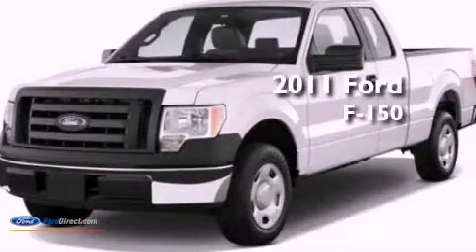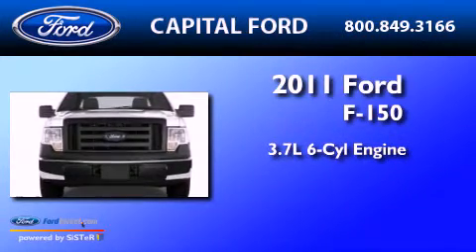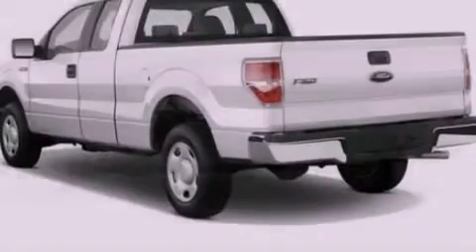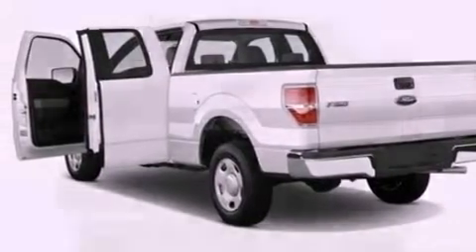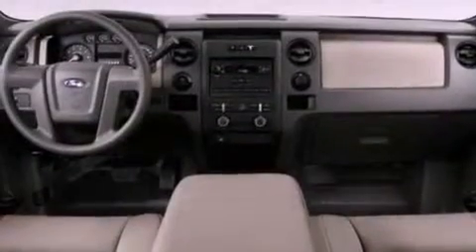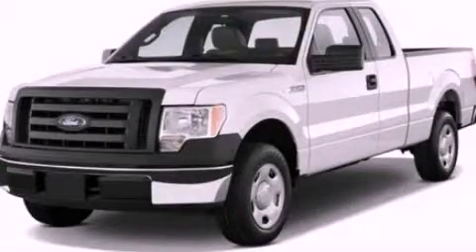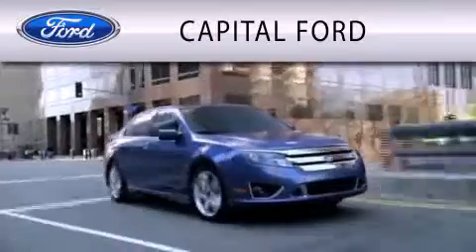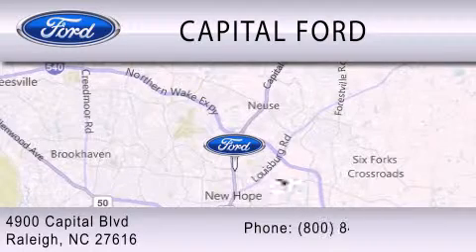2011 FORD F-150 Raleigh NC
Year : 2011

 Make : FORD

 Model : F-150

 Engine : 3.7L V6

 Trans . : AUTO 6SPD

 Exterior : OXFORD WHITE

 Miles : 12

 4900 Capital Blvd.

 2011 FORD F-150 Raleigh NC